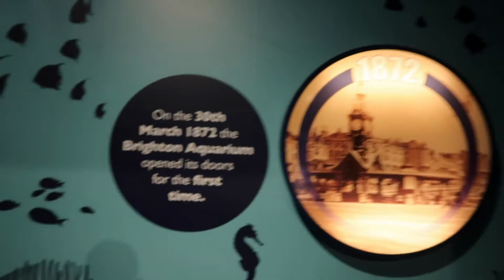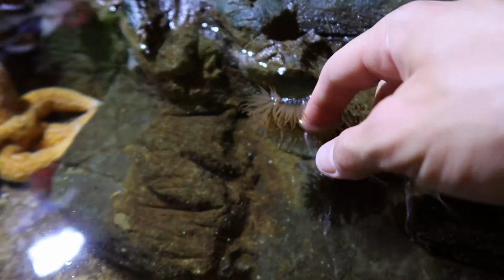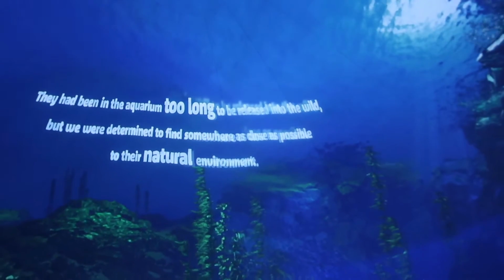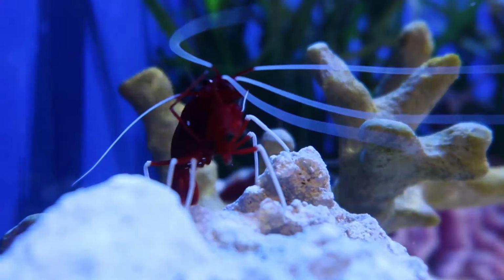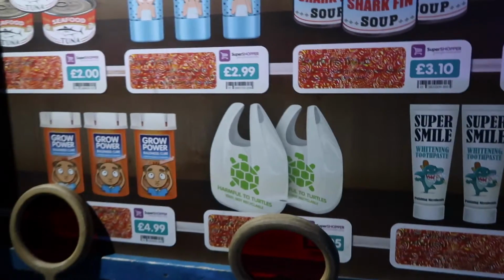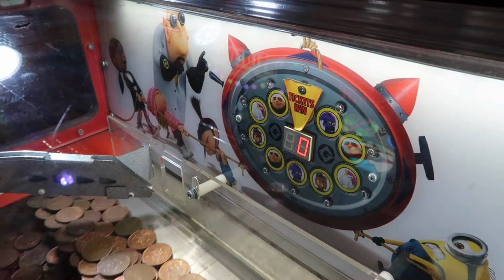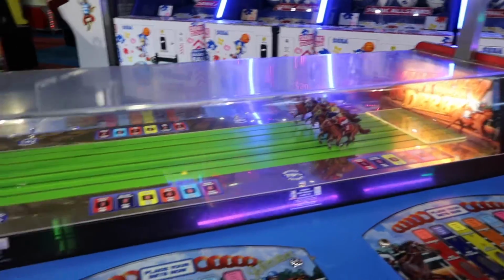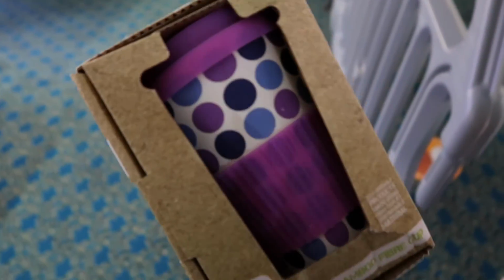Exploring SeaLife Brighton Aquarium and Winning Prizes on Brighton Palace Pier!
In today's video we take a trip to Brighton for a little staycation! We head down to Brighton sea front and take a tour of the SeaLife Centre! This is a great way to spend the day and teach children (and adults) about conservation and sustainable fishing whilst also really enjoying looking at all types of fish!

Following this we head on over to Brighton Palace Pier and play around on the arcade games they have to offer, including the penny slot machines and winning tickets to get prizes, more tickets = more prizes!

if you're a Merlin annual passholder you still need to book at ticket but this is free to ensure date/time entry.